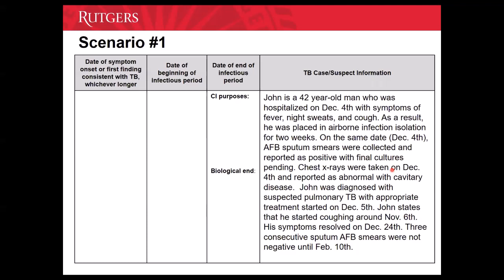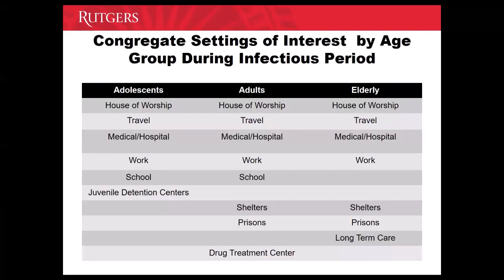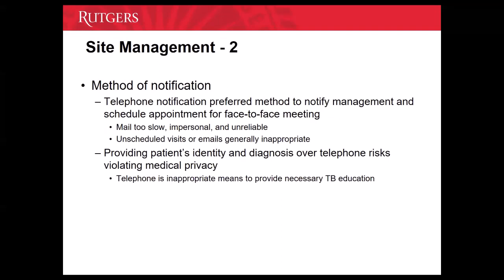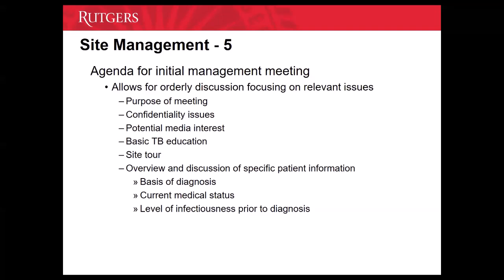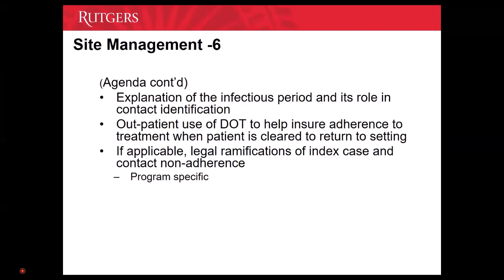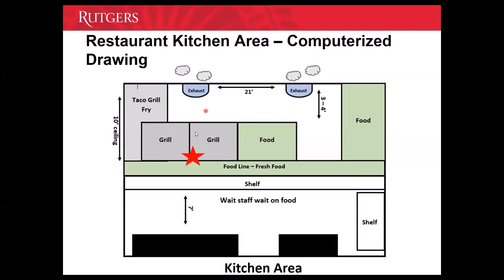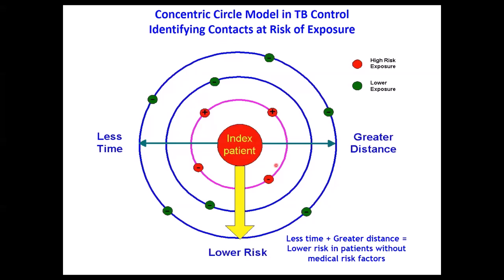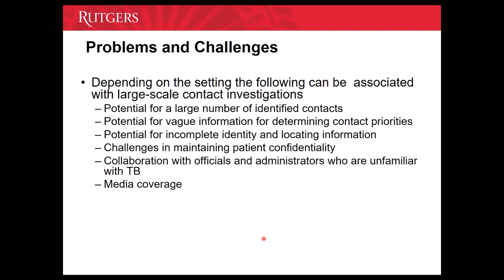Fundamentals of the Congregate Setting Contact Investigation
The purpose of this webinar is to familiarize the learner with the fundamentals of the congregate setting investigation.